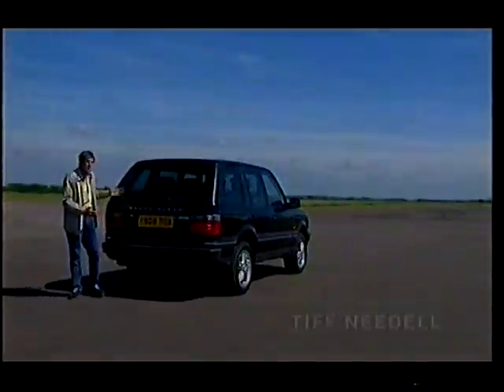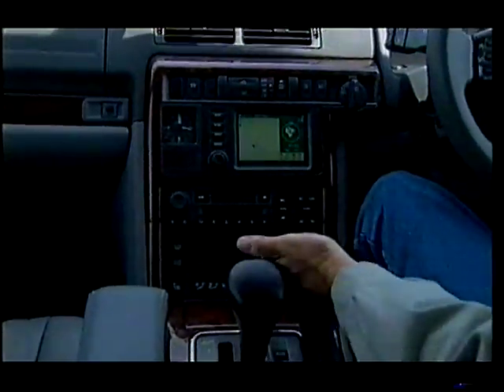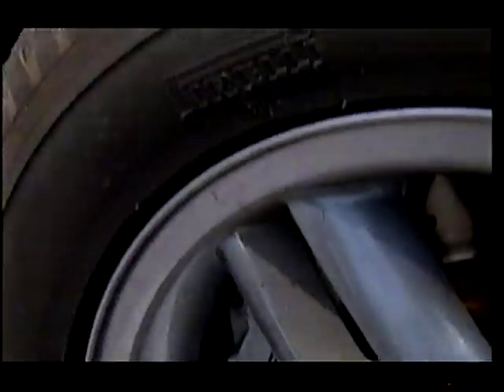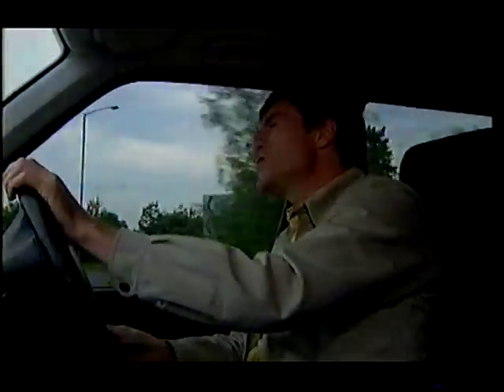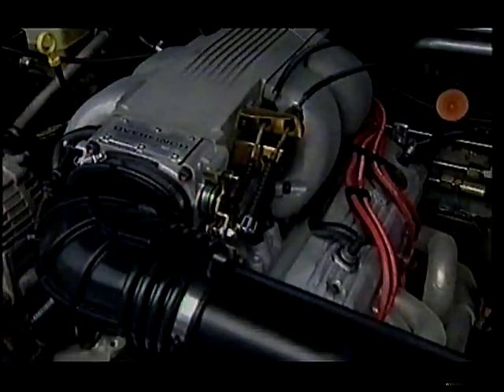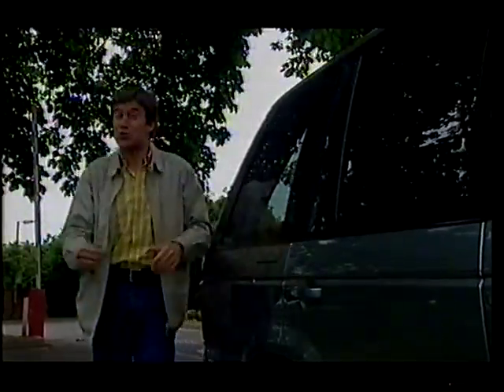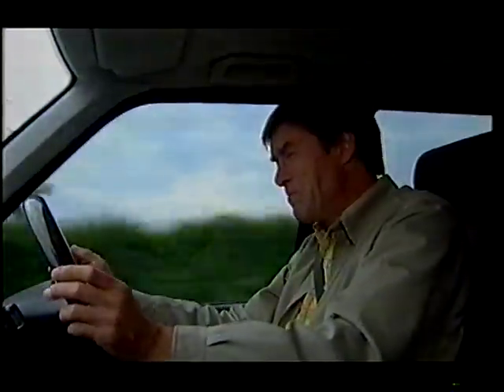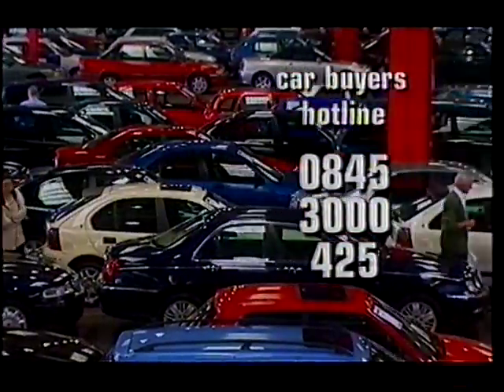Old Top Gear 2001 - Overfinch Range Rover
Tiff Needell takes a look at the Overfinch conversion of the Range Rover.

Taken from an early 2001 episode of the old format Top Gear